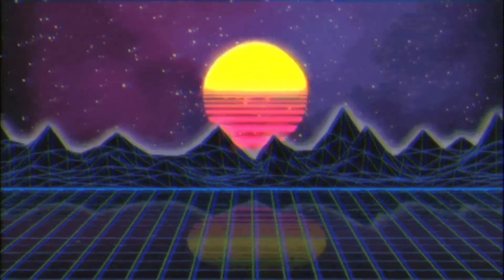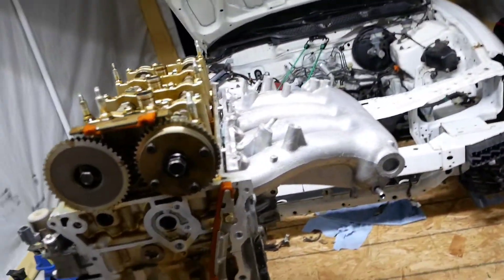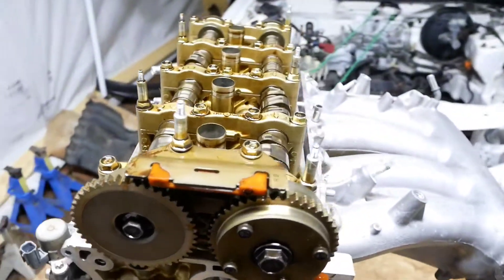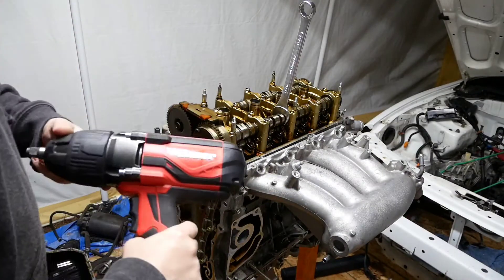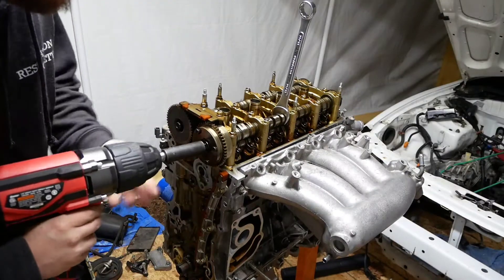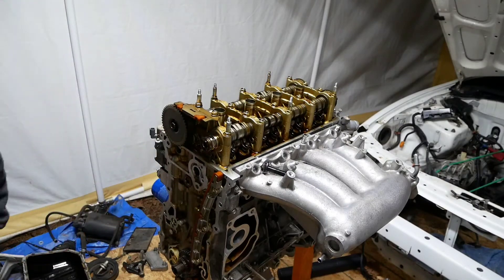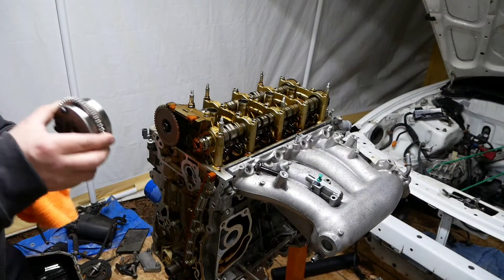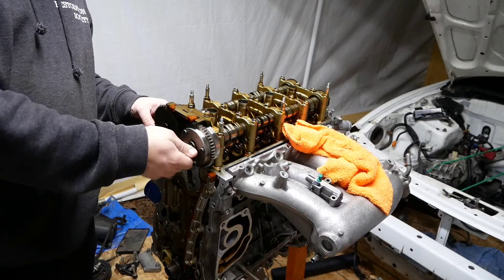K24 50° Vtc Cam Gear Install and Timing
Slamming the K20z3 50° VTC cam gear into my K24a! This is another must-have upgrade to adjust as much ignition timing as possible in your 2.4. More adjustment means mo-powa and if you're wanting to squeeze every little bit you can for cheap... this is what you want.